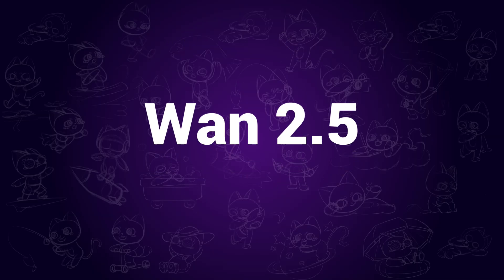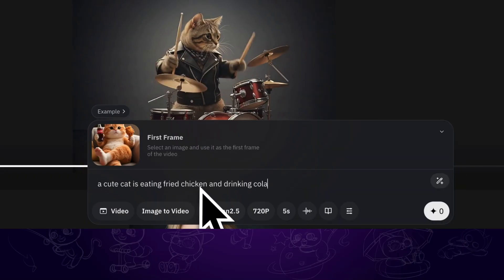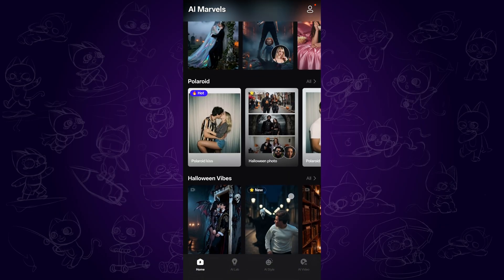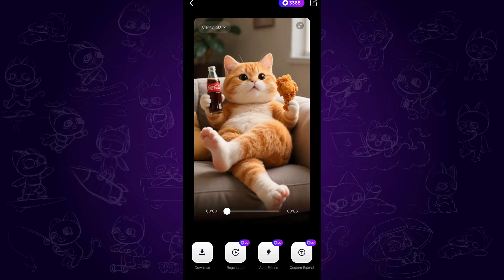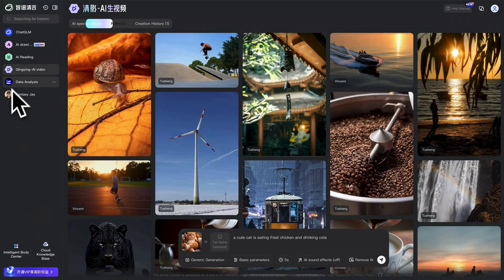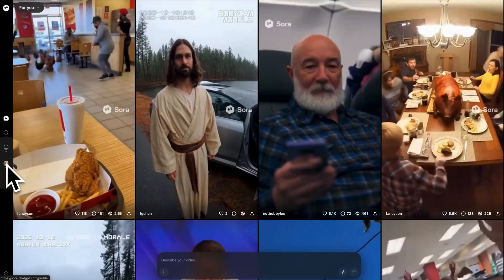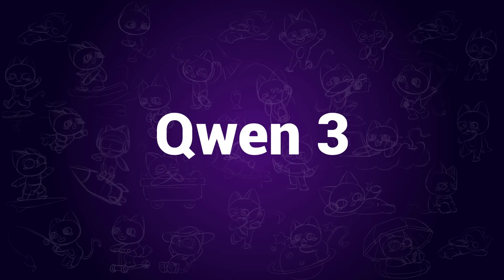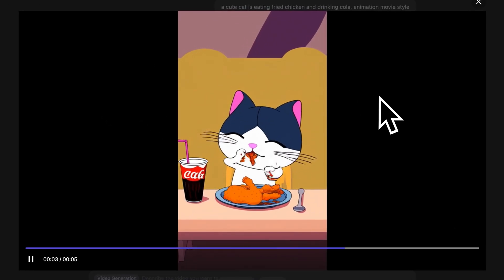Best 5 Free AI Video Generators | Text to Video + Image to Video AI Tools in 2025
Share and compare some free and unlimited AI video generators that support text to video and image to video AI tools. Access here:

Chapters:
0:00 Intro
0:19 Wan 2.5
1:00 AI Marvels
1:41 Qingying
2:06 Sora 2
2:41 Qwen 3